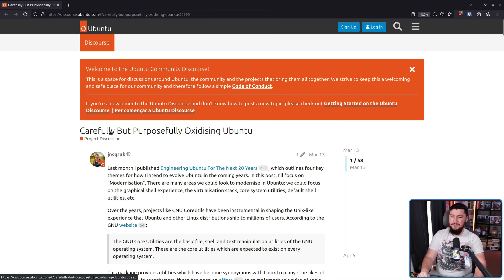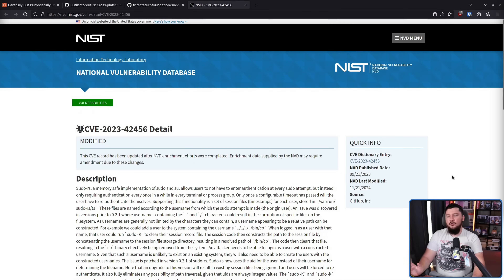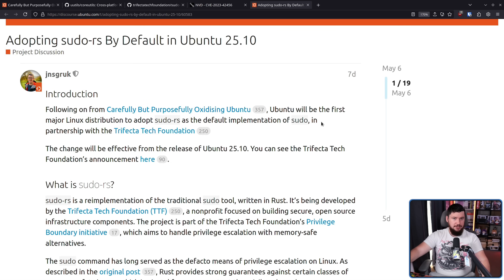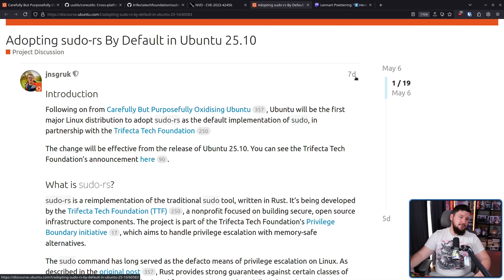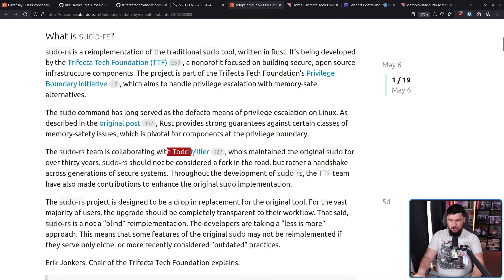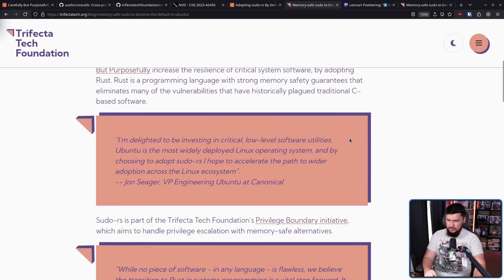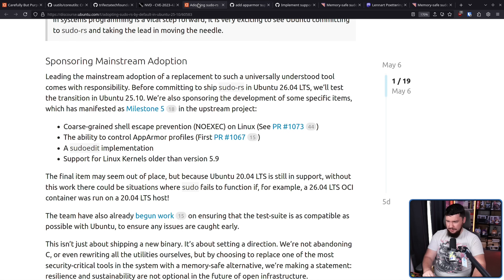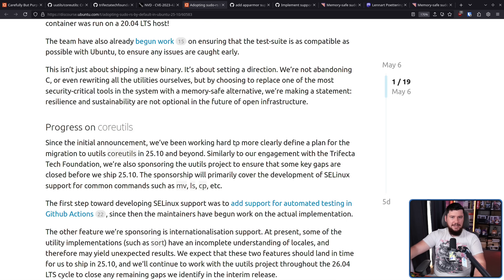You Will Never Escape Rust Rewrites On Linux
Rust rewrites are kind of a long running joke in the world of Linux but soon you're not going to be able to escape them no matter how hard you try, Ubuntu 25.10 is looking to adopt sudo-rs and the adoption of uutils is still on the table as well

Credits
🎨 Channel Art:
Profile Picture: